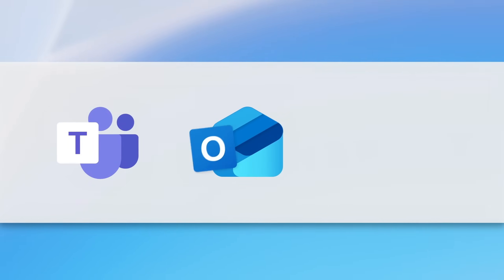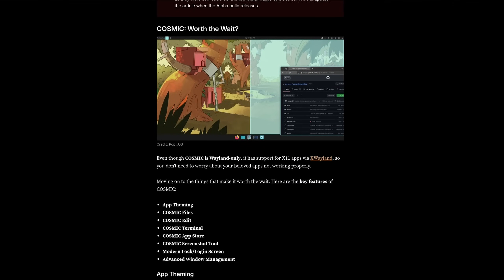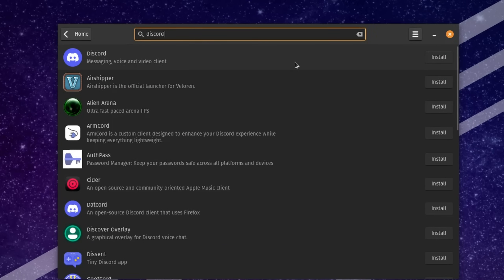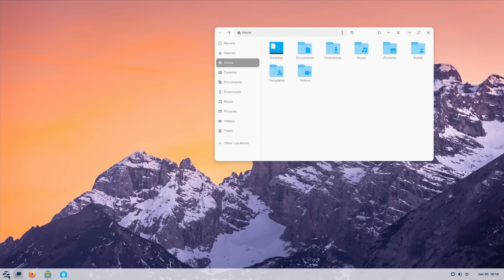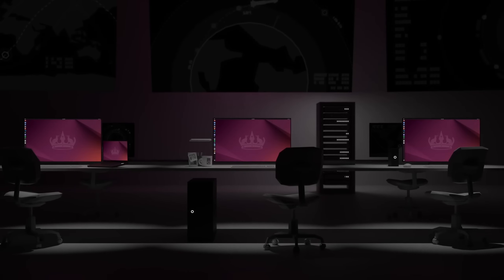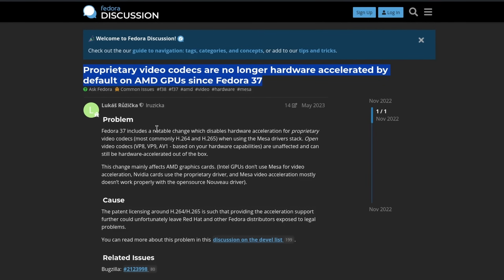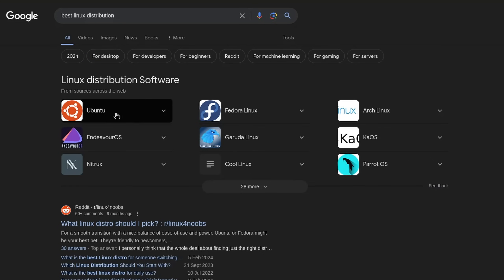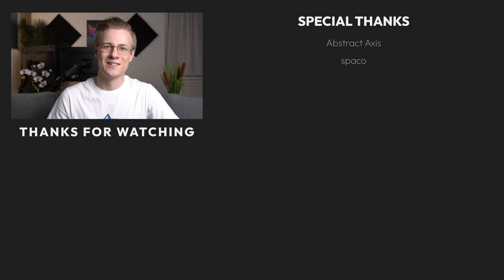5 Linux Distros For Beginners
► Chapters:

00:00 - Switching to Linux
00:30 - Pop!_OS, different, but familiar
02:27 - Linux Mint, the home for Windows users?
03:33 - Zorin OS, a sleek clean UI
04:32 - Ubuntu, the classic
05:43 - Fedora, a surprising experience
06:28 - Your choice, testing and installation tips
08:00 - Conclusion